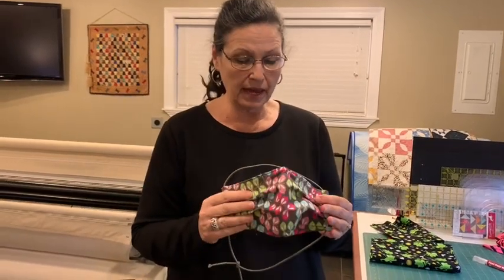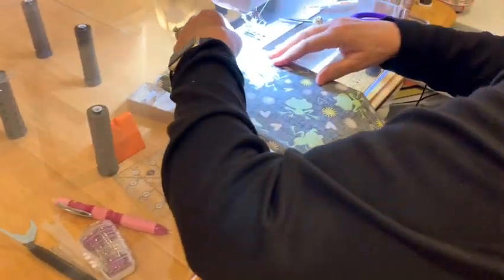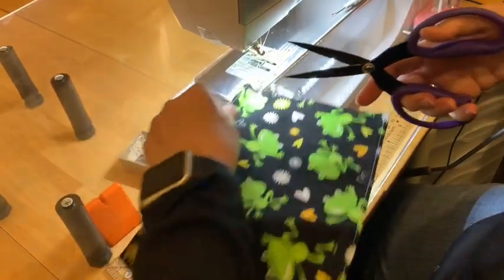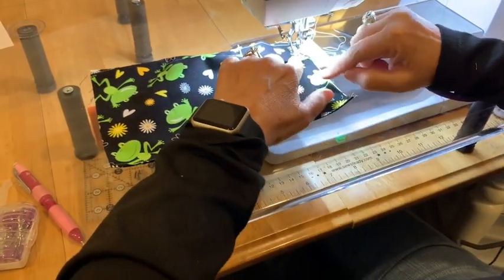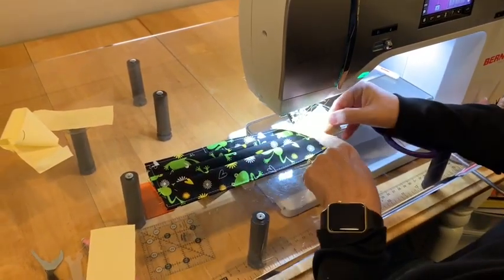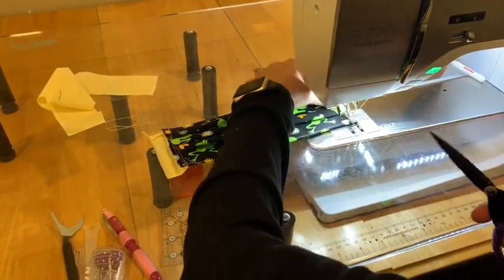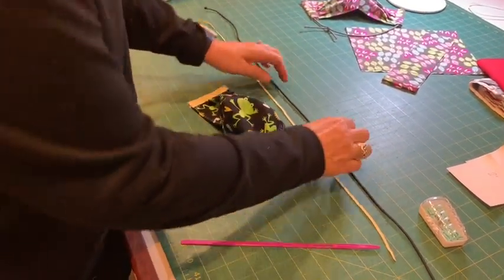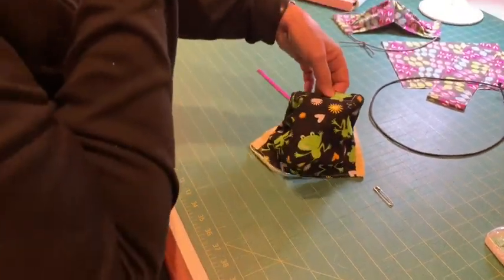How to Make a Pleated Face Mask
The SWLA Project Face Mask group makes face masks to donate to healthcare providers on the front lines in our community.